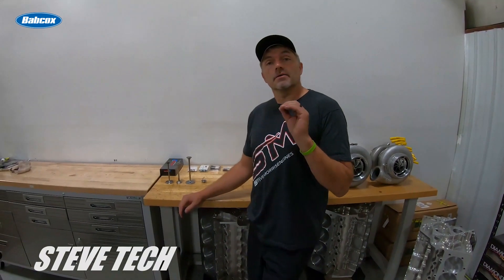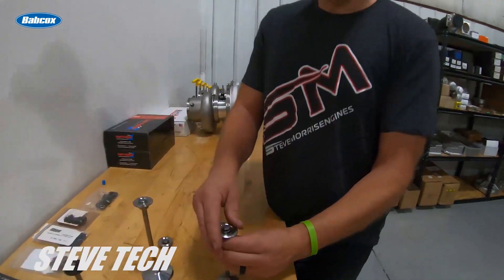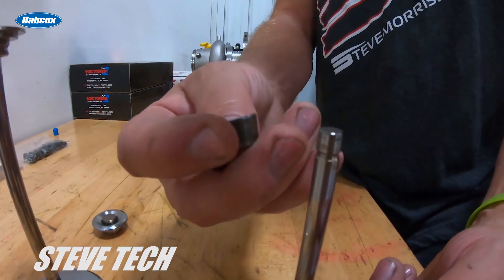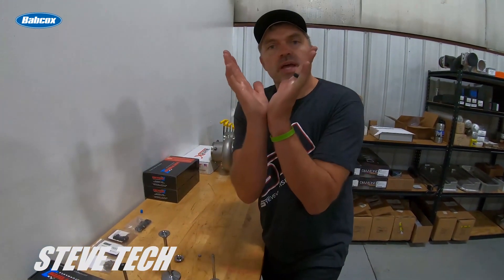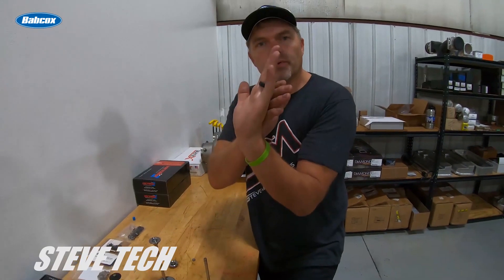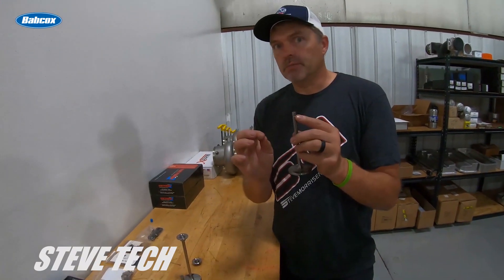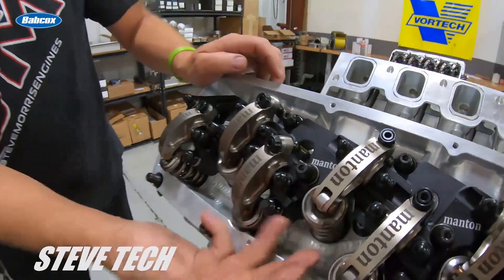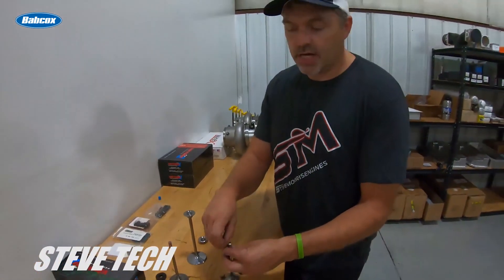Valves, Retainers, Keepers & Locks, Oh My!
In this episode of Steve Tech, Steve Morris breaks down all the bits and pieces you need to understand about valves and how retainers, keepers and locks play a vital role.